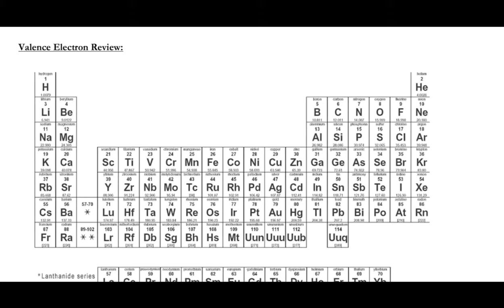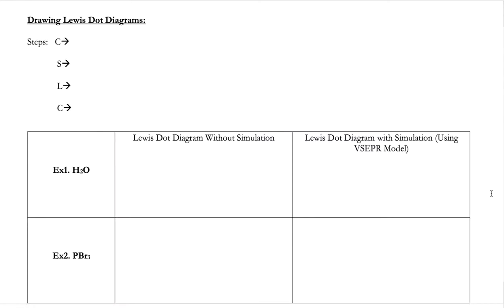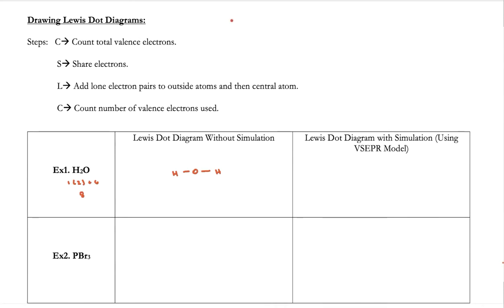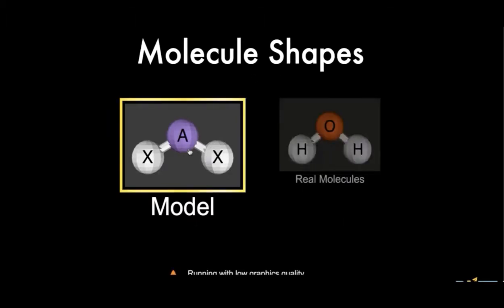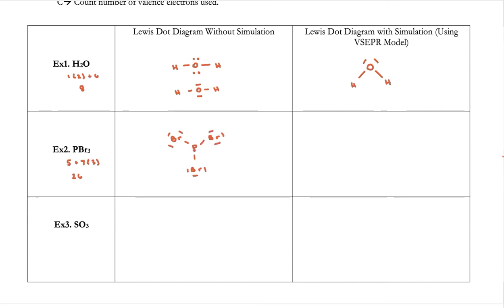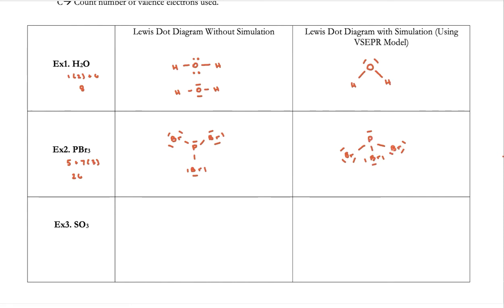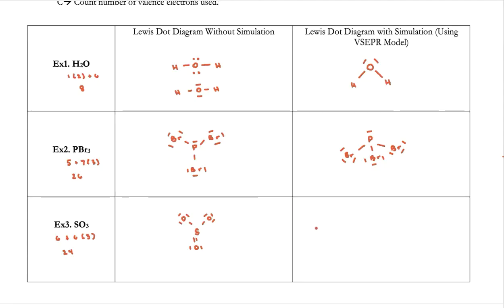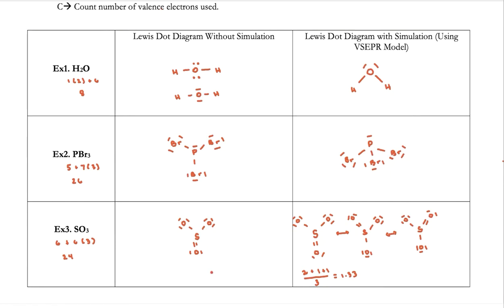Honors Chemistry Notes 8.1 (Lewis Dot Diagrams)